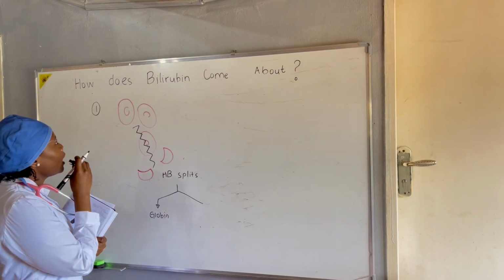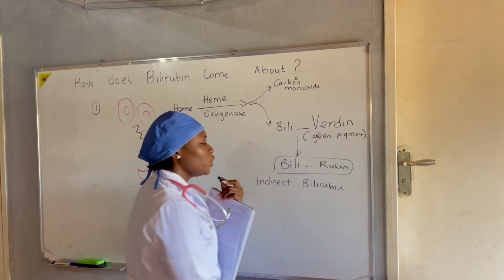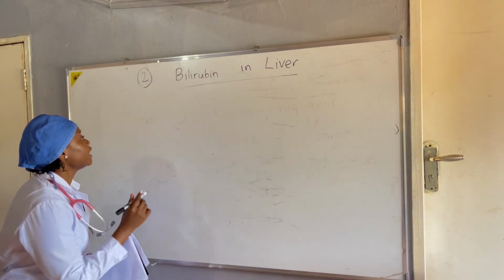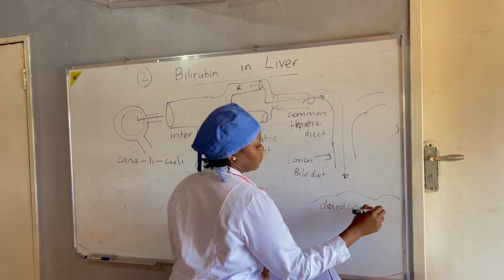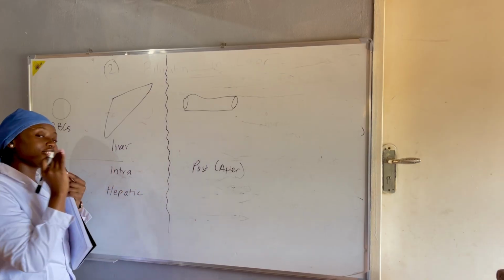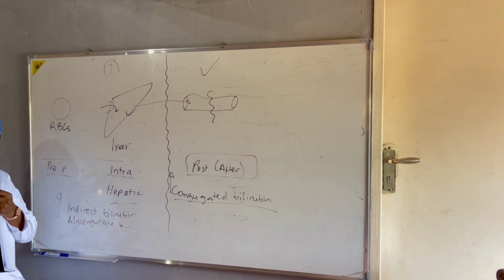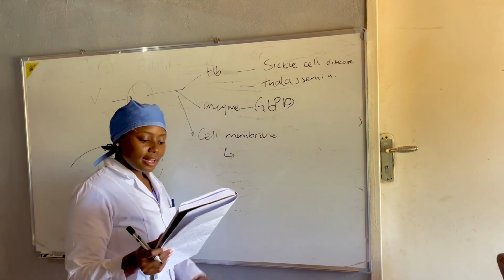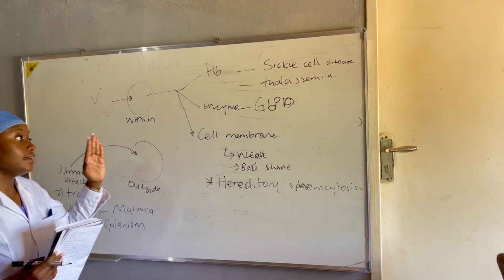Conjugated bilirubin vs Unconjugated bilirubin